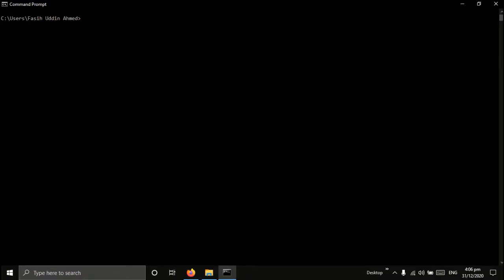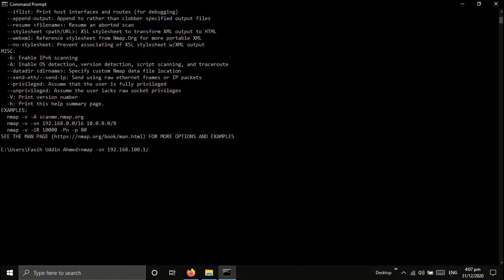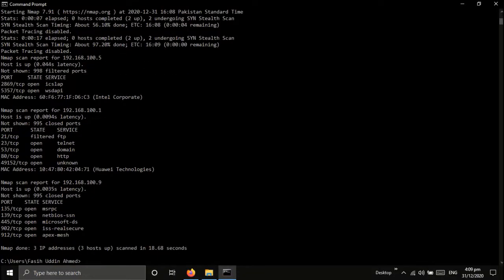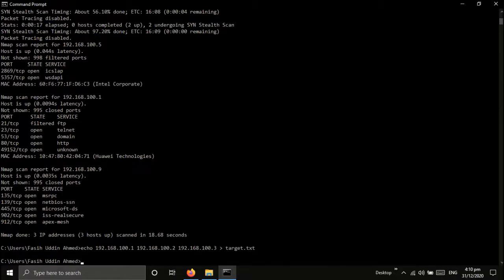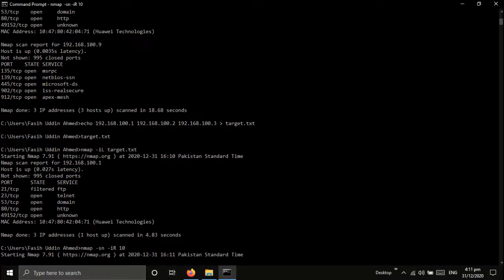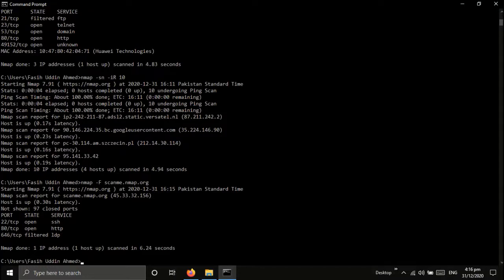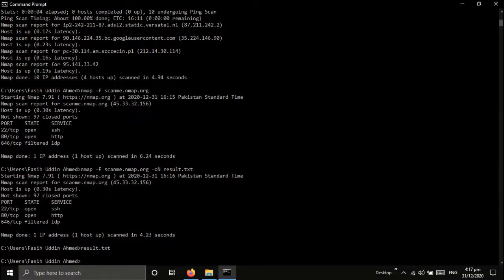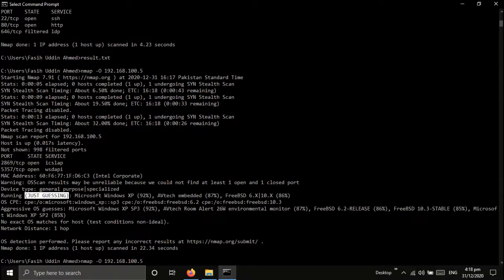Nmap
This video demonstrates how to get started with Nmap.